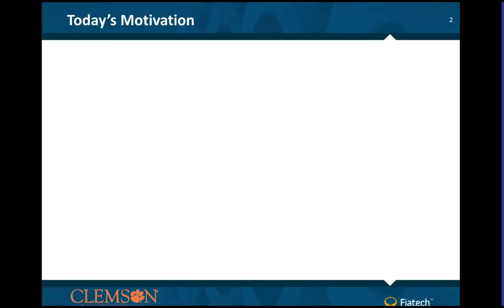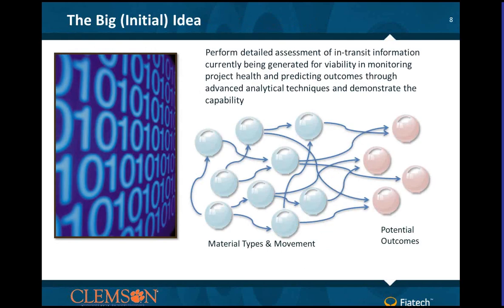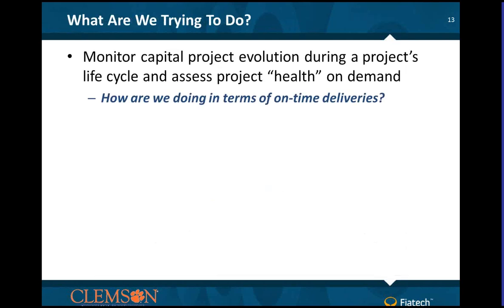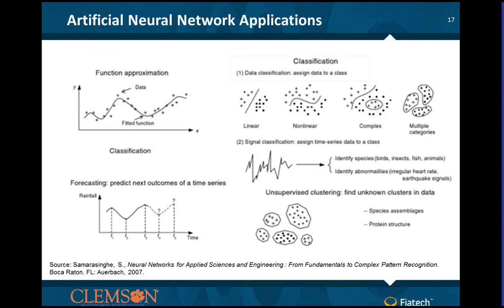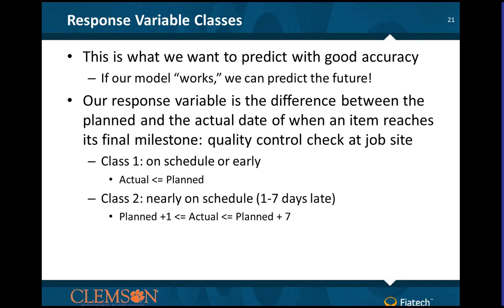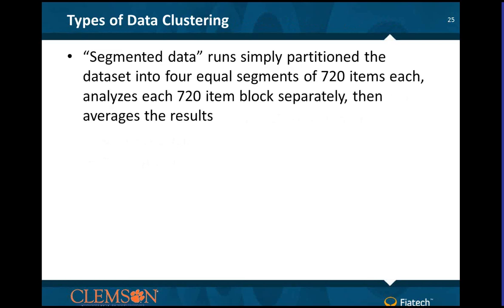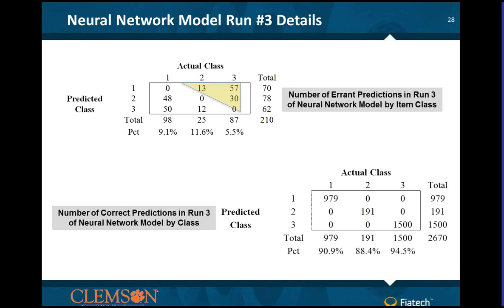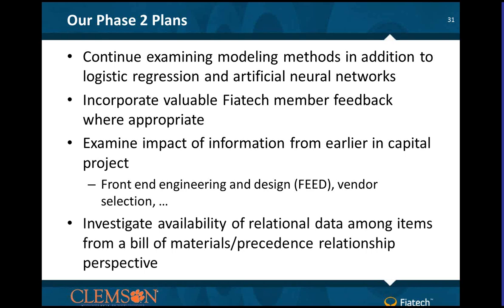Predictive Performance Indicators for Capital Projects